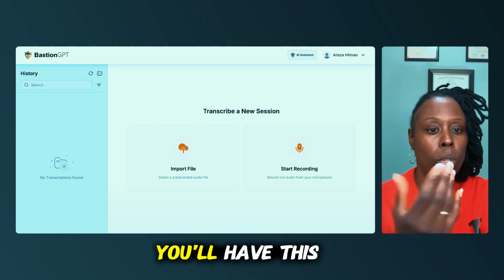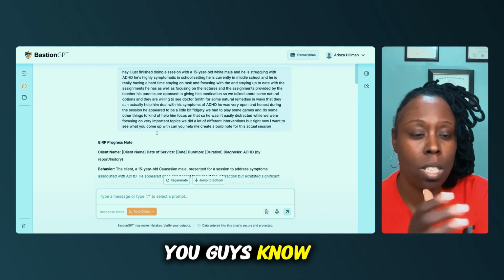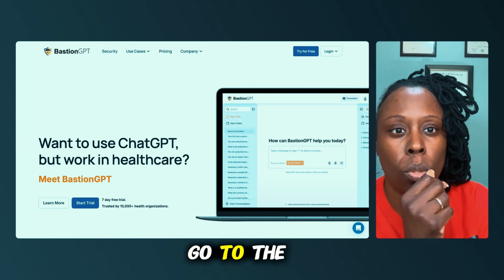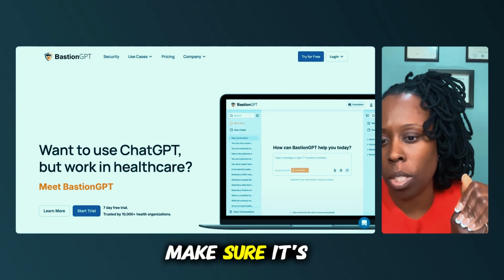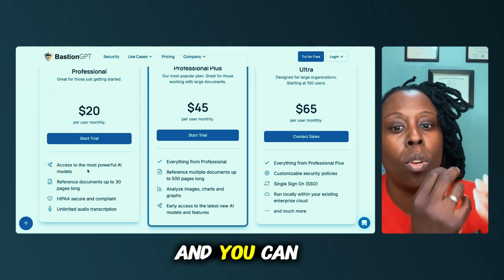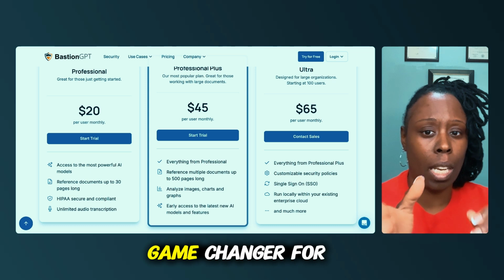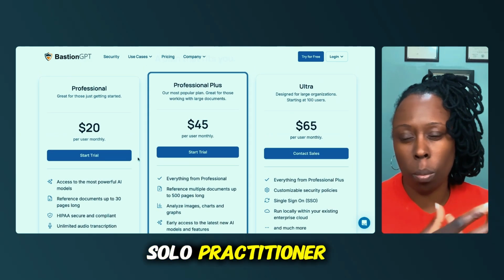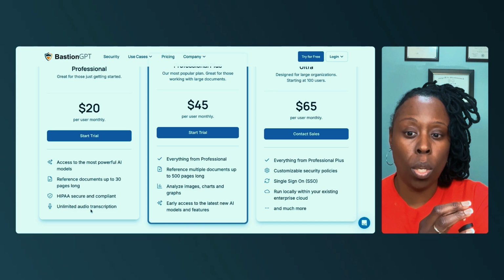Is ChatGPT Safe for Therapists?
ChatGPT is NOT Safe for Therapists —Which is Safe for Therapists? Every Therapist Needs This AI Tool

Are you a therapist or mental health professional using ChatGPT
for your clinical notes? STOP — you could be violating HIPAA
without even knowing it.

In this video, I'm breaking down why ChatGPT is NOT safe for
your therapy practice and introducing you to Bastion GPT —
the HIPAA-compliant AI tool built specifically for healthcare
and mental health professionals.

✅ What you'll learn in this video:
- Why ChatGPT puts your practice at HIPAA risk
- What Bastion GPT is and how it works
- Live demo: Creating BIRP Notes in minutes
- Live demo: Building a full Treatment Plan with AI
- How the Transcription feature saves you hours
- Pricing breakdown (it's more affordable than you think!)
- How to integrate it with your EHR system

🔒 Bastion GPT runs on Microsoft Azure's secure infrastructure,
comes with a Business Associate Agreement (BAA), and your data
is 100% encrypted — NEVER used for model training.

Over 10,000 healthcare professionals are already using it daily.
Are you next?

🤖 AI TOOLS FOR THERAPISTS:
👉 Manus:
📚 TOOLS TO GROW YOUR PRACTICE:
👉 Alma (For Providers):

Code: ARISZA1MO

E-Books:
BEYOND THE COUCH: Think and Grow Rich for Therapists

The Balanced Mind: A Self-Care and Burnout Prevention Guide for Mental Health Professionals
📌 Chapters:
00:00 - Why ChatGPT is Dangerous for Therapists
00:42 - What is Bastion GPT?
02:56 - Live Demo: BIRP Notes
05:40 - Live Demo: Treatment Plan
07:27 - Transcription Feature
08:18 - Pricing Breakdown
10:01 - Final Thoughts & CTA

for more tools and strategies for mental health professionals!